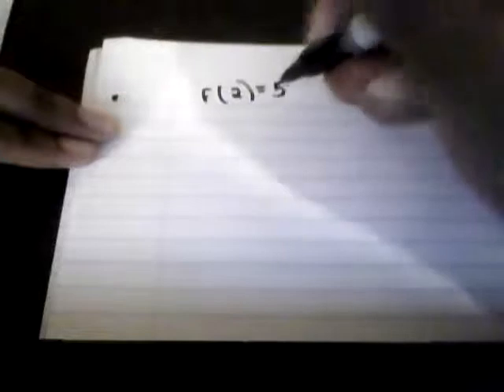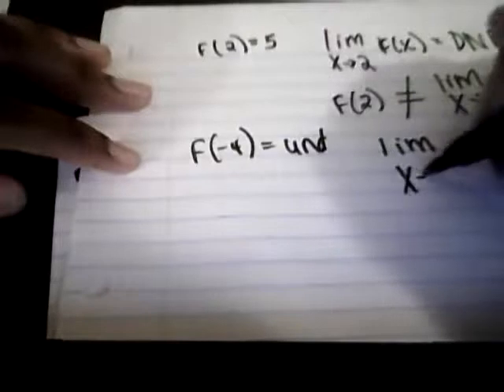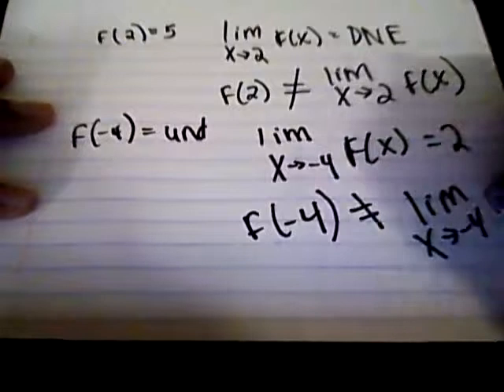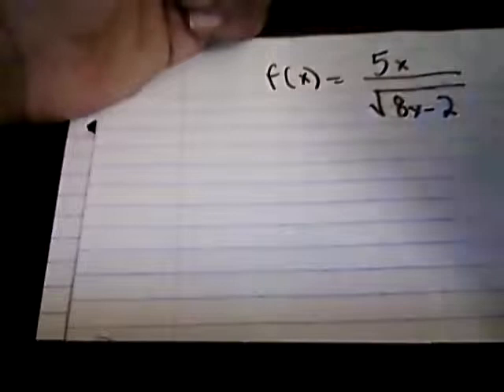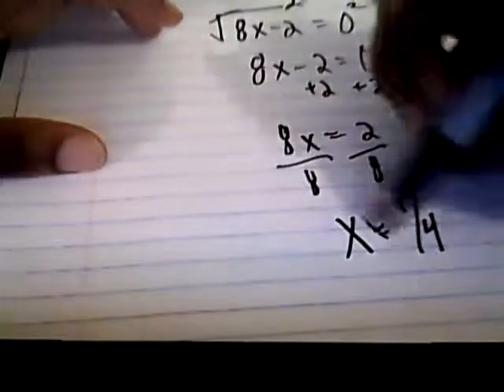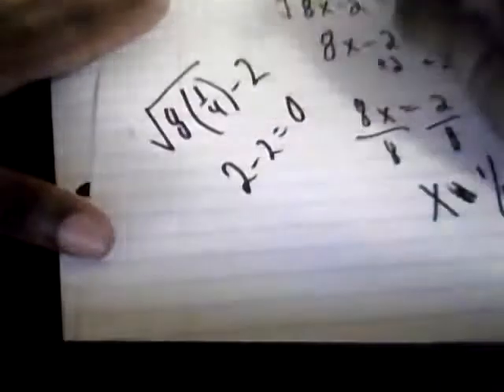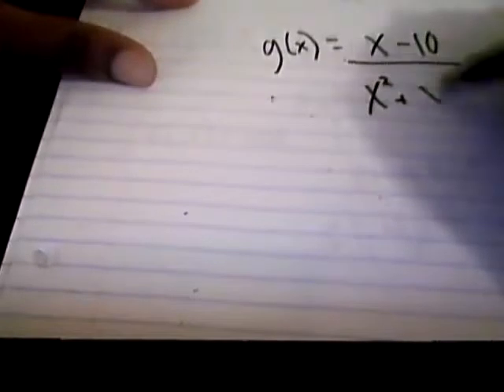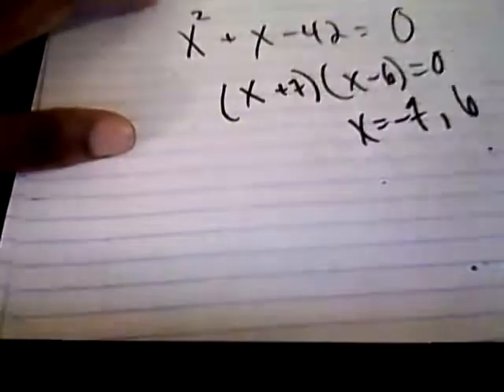Podcast #3: Types of Discontinuity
Professor Lewis' Calculus 1 Class, Clark Atlanta University
By Asia Farrar